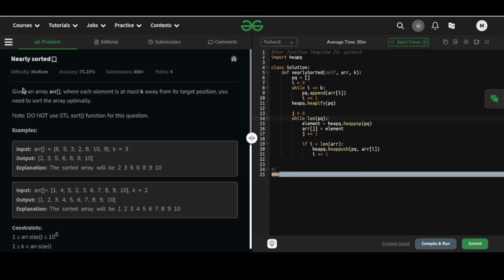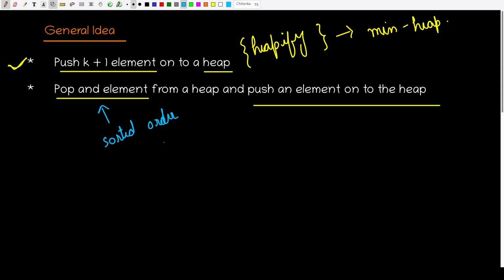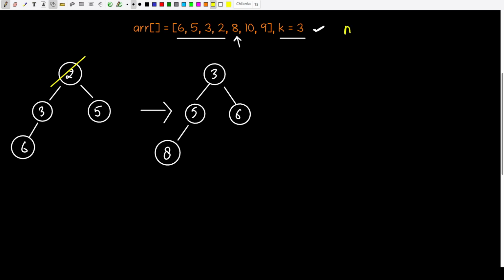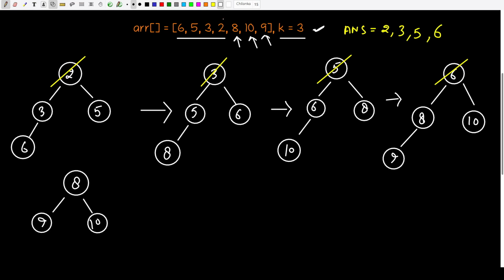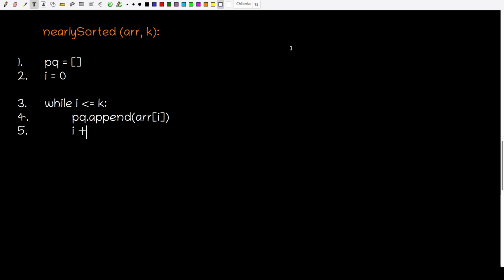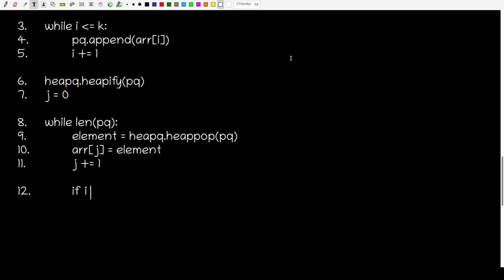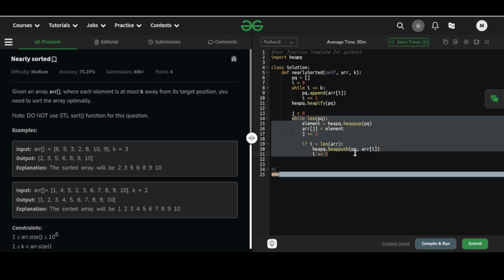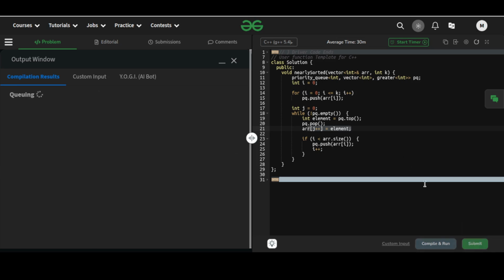Nearly sorted | GeeksForGeeks | Problem of the Day | Python | C++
Given an array arr[], where each element is at most k away from its target position, you need to sort the array optimally.

Note: DO NOT use STL sort() function for this question.

Examples:

Input: arr[] = [6, 5, 3, 2, 8, 10, 9], k = 3
Explanation: The sorted array will be 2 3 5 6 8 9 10
Input: arr[]= [1, 4, 5, 2, 3, 6, 7, 8, 9, 10], k = 2
Explanation: The sorted array will be 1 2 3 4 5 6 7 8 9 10

0:00 Problem Statement
0:33 Solution
3:26 Pseudo Code
5:35 Code - Python
6:21 Code - C++